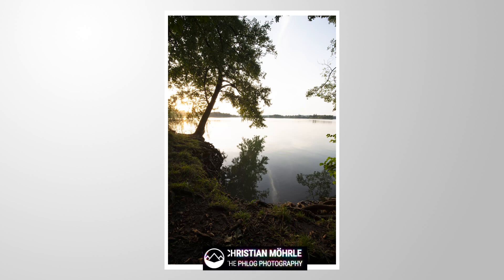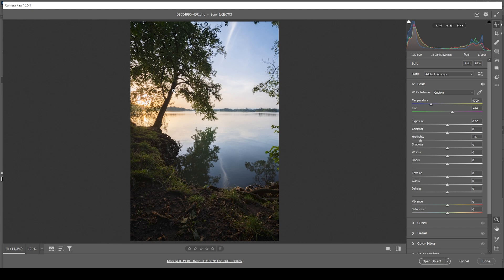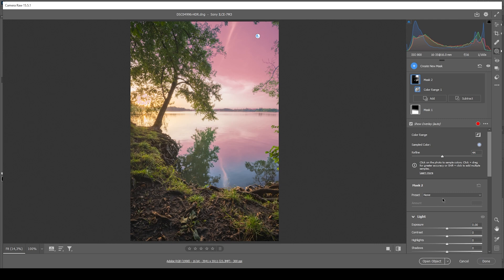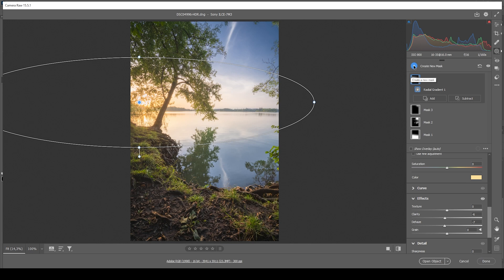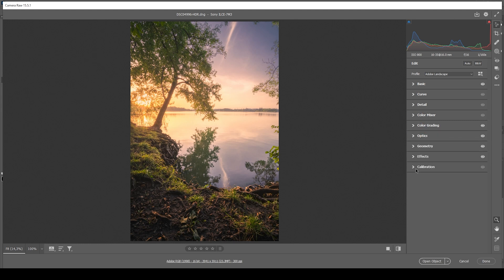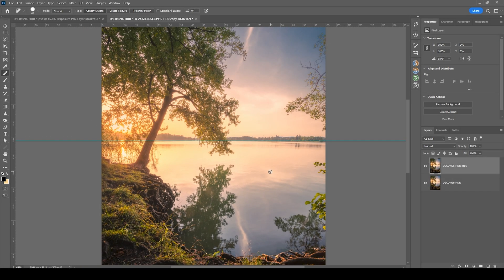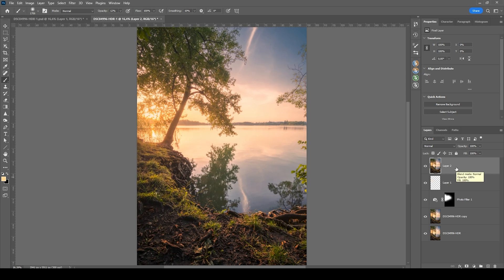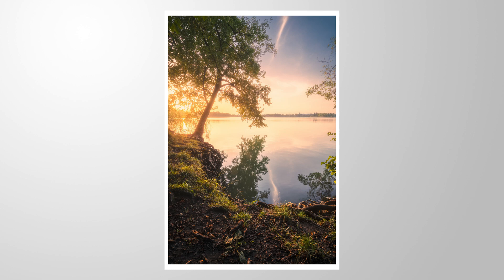Create GOLDEN TONES for your Raw Photos - Photoshop Tutorial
This is how I create golden tones using Photoshop and the Camera Raw Editor.

Feel free to follow along this Photoshop tutorial by downloading the raw photo

0:00 Intro
0:18 Basic Adjustments
3:10 Masking
7:03 Color Grading
8:34 Sharpening
9:15 Cleaning up the photo
10:30 Adding more Warmth
11:07 More Glow
12:00 Orton Glow